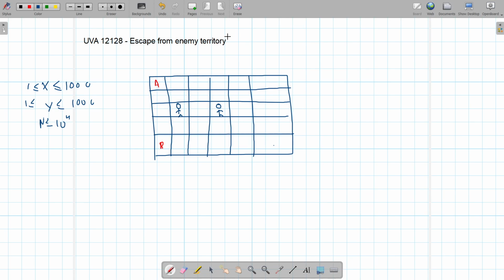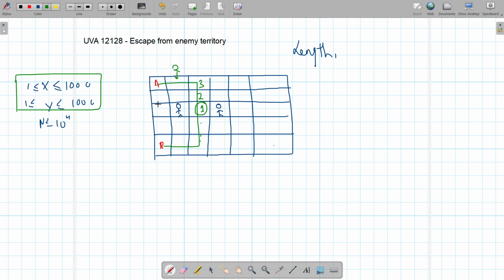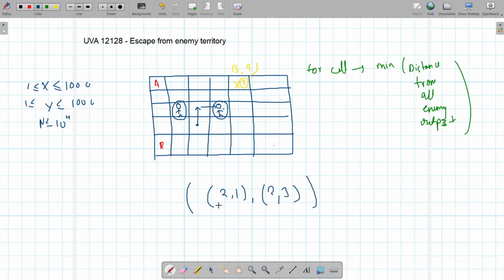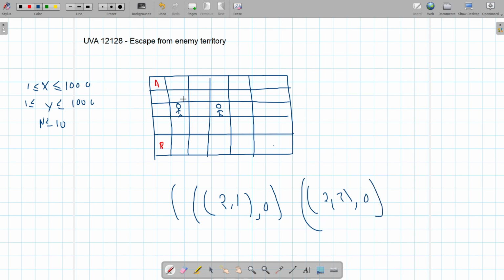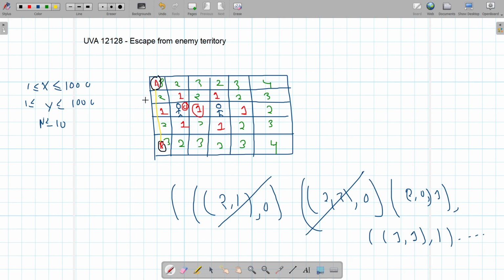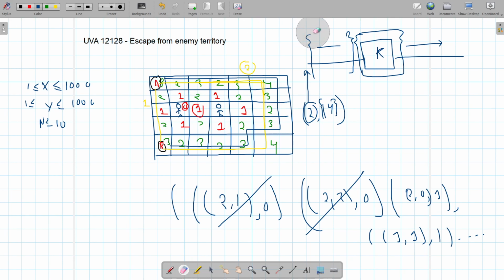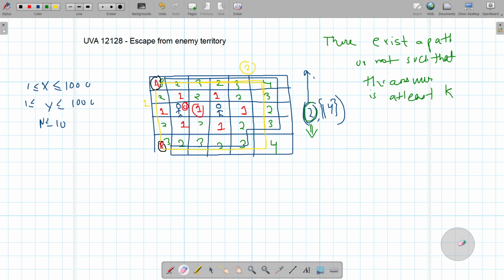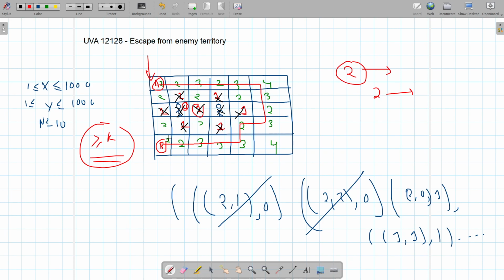UVA 12128 Escape from enemy territory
This is the solution to UVA Problem 12128.

Kindly read the problem statement for more clarity